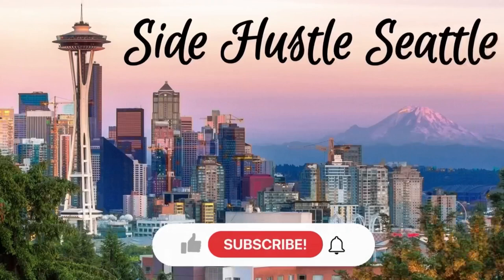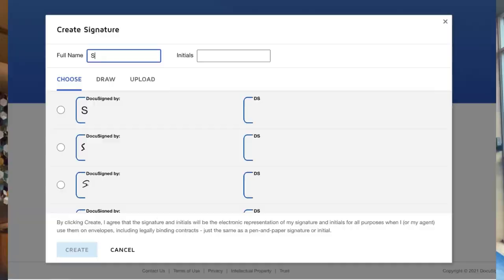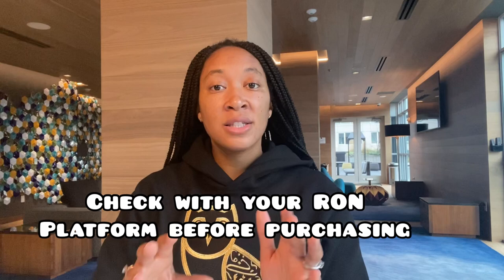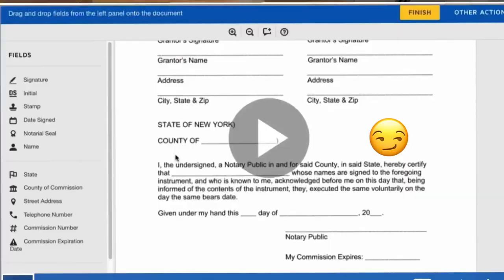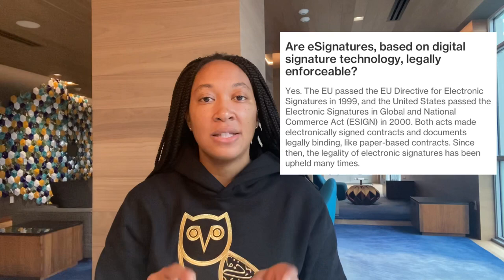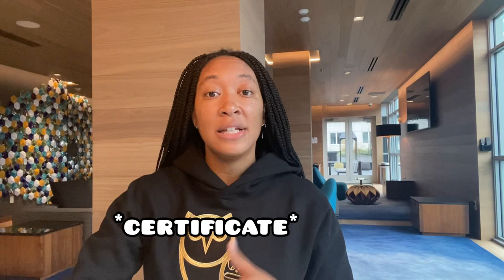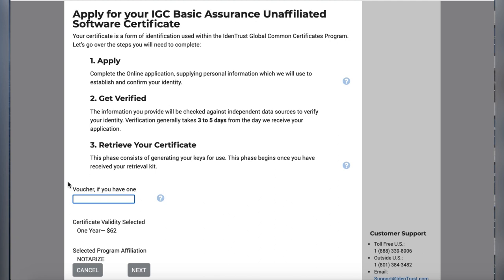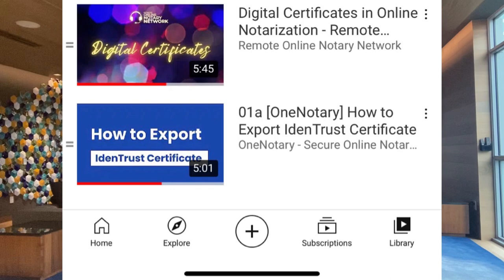Remote Online Notary | Electronic Signatures, Electronic Notarial Seals, and Digital Certificates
Thank you so much for your continued support of my channel through watching my videos.

Recipient Name: Side Hustle Seattle

Filming Equipment/Apps:
Phone Tripod w/ wireless remote